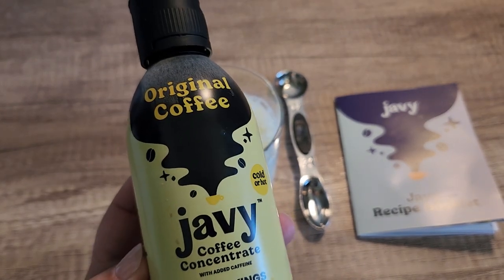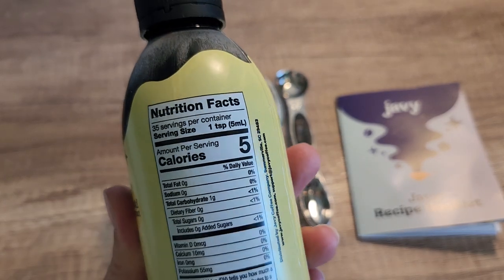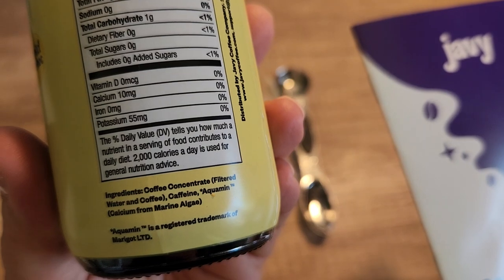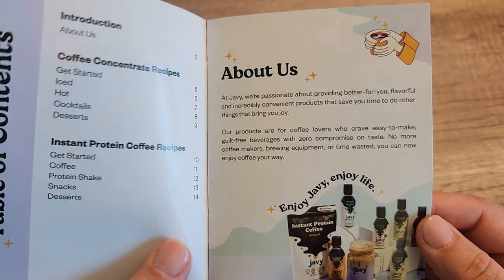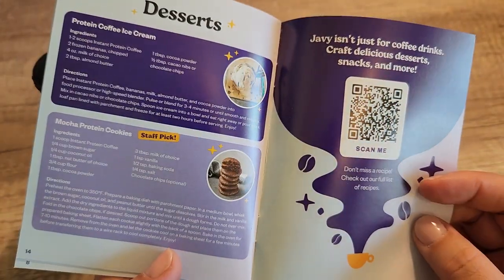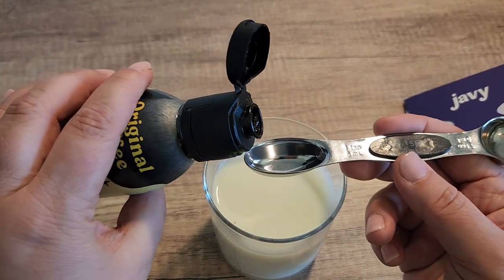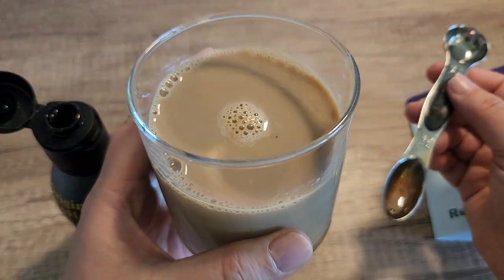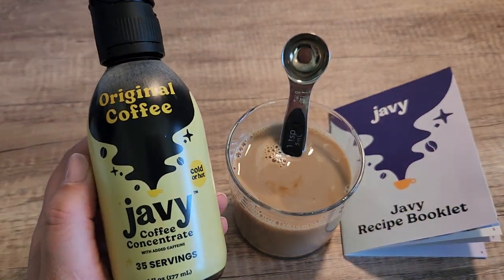JAVY COFFEE REVIEW & COUPON CODE | Best Coffee Concentrate?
To purchase Javy Coffee on their and use Javy Discount Code ANDREEA95728 for 15% off your order